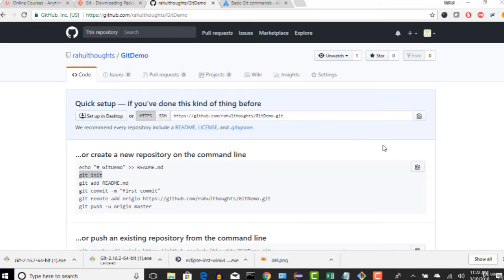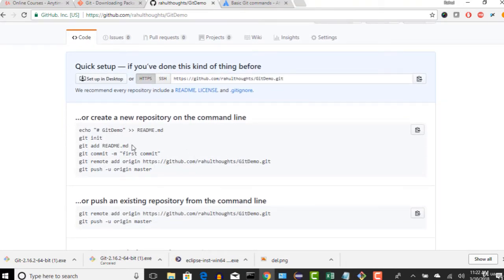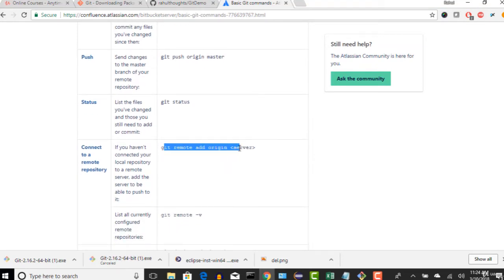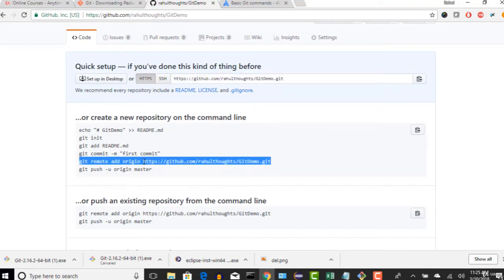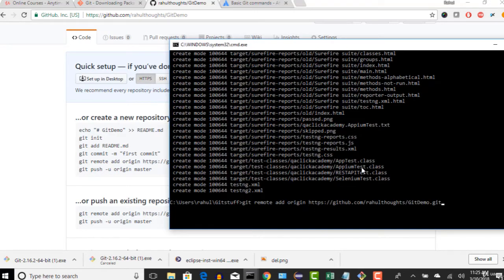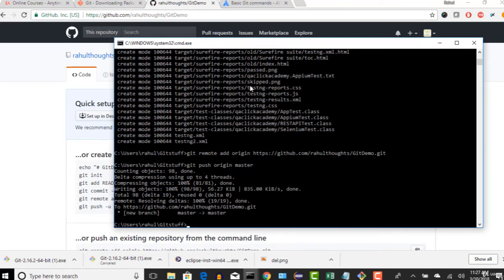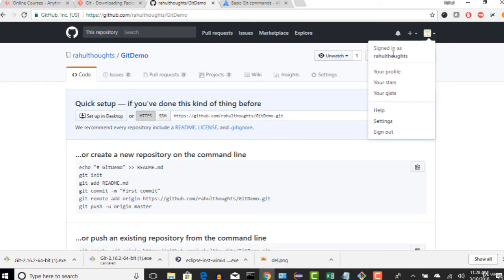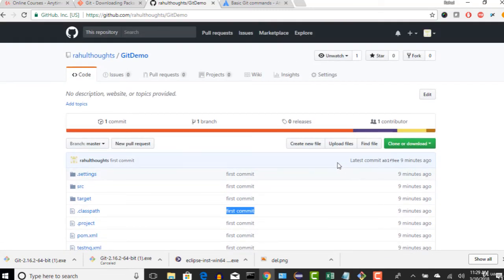7 Add remote repository and push the committed code